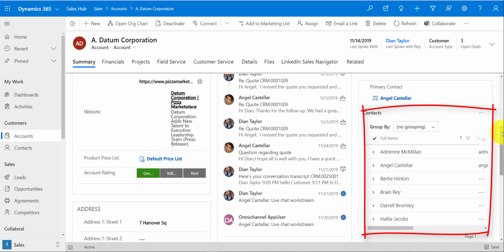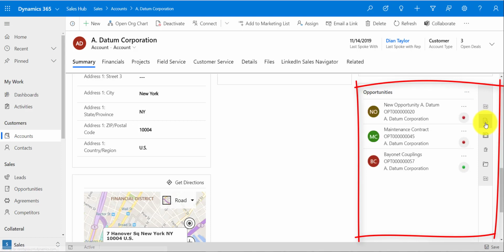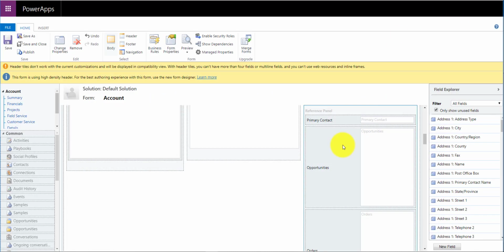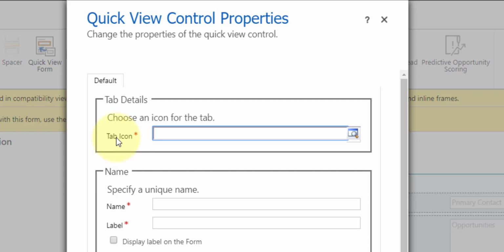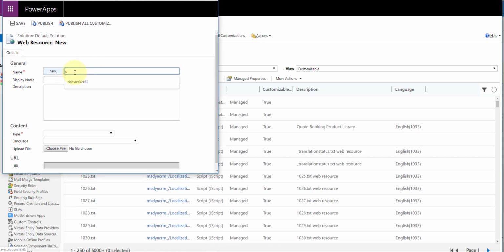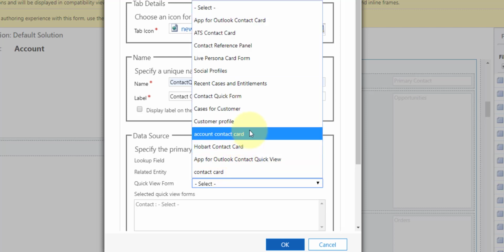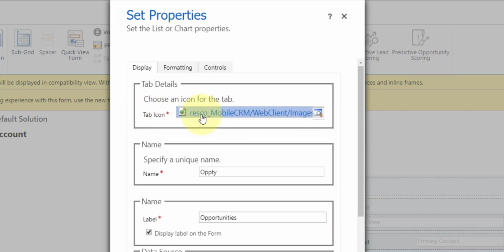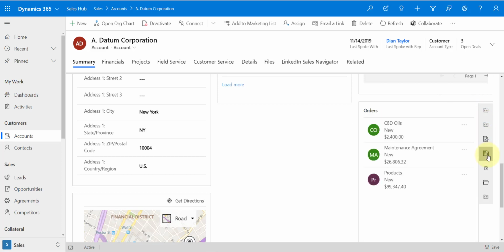Dynamics 365 Sections: Reference Panel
A reference panels is a special type of section that allow users to view different types of information on a form without the need to scroll up or down, like we do with regular sections. We can add subgrids, quick view controls or a knowledge base search control in a reference panel. Each control that is added will have it's own tab on the right side within the panel which users can click on to access the data. This makes the forms look cleaner, as we will be able to show those grids in one panel vs having all sorts of different subgrids below one another.